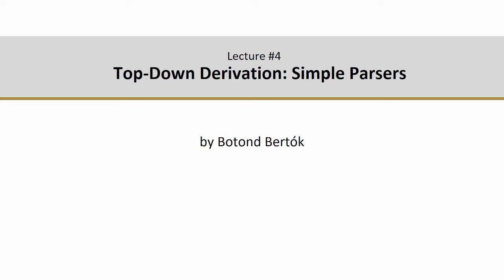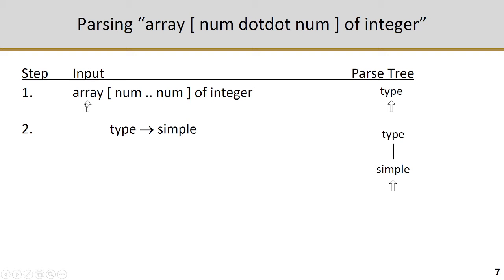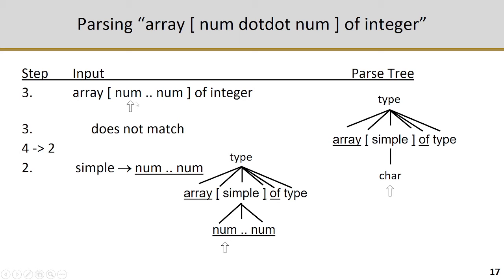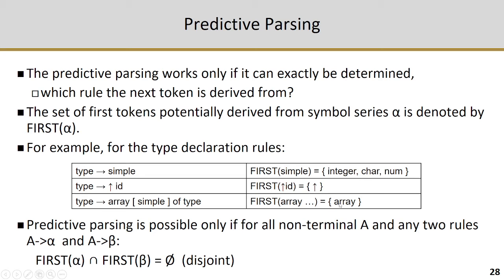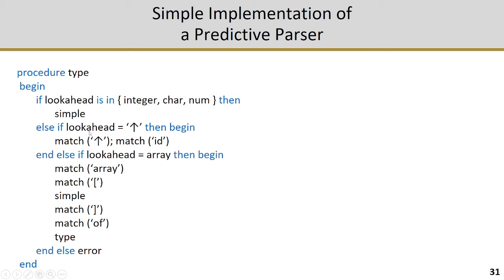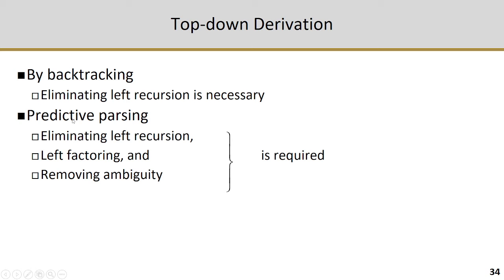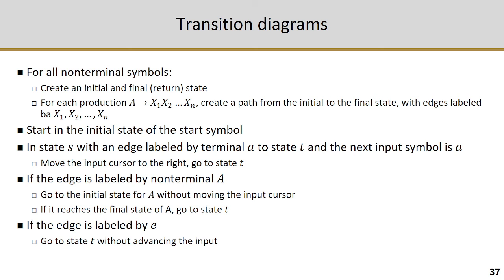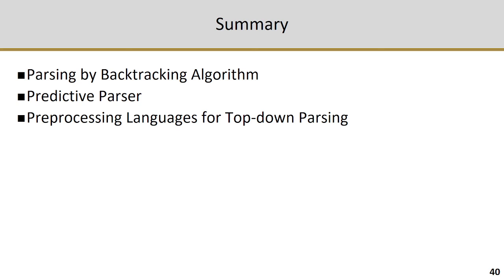Compilers #3 Part2: Simple Parsers